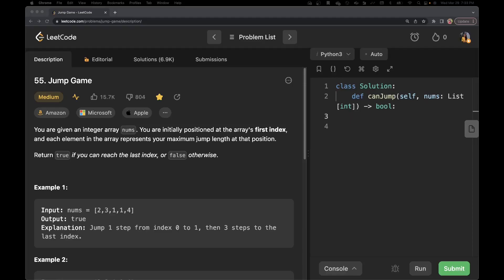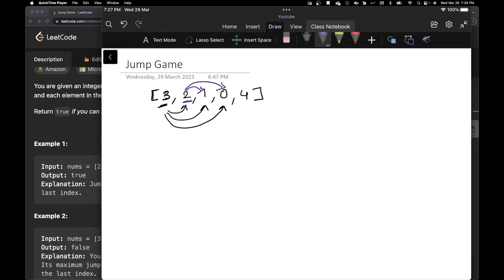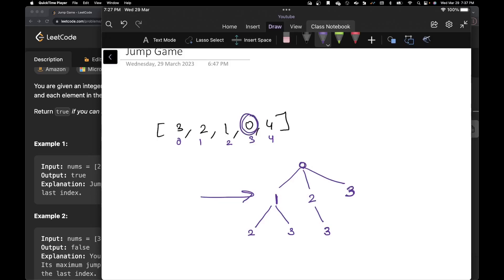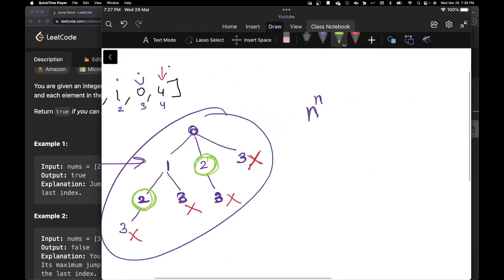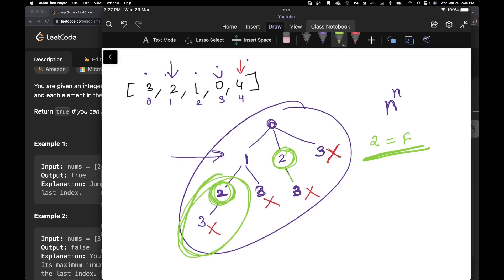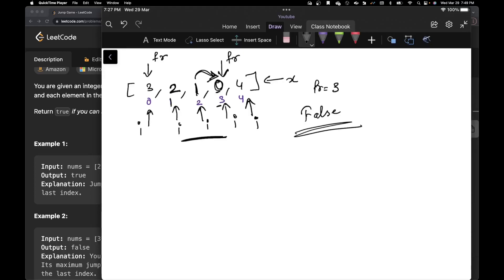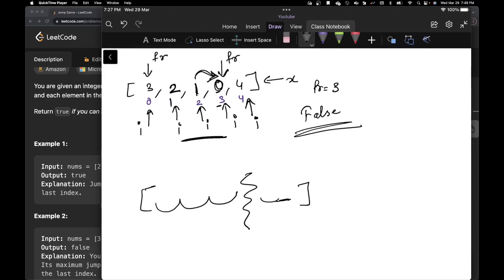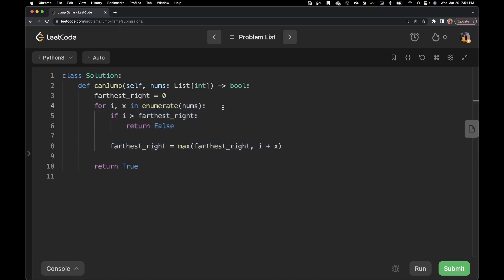Leetcode 55. Jump Game (Python)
In this video, I solve Leetcode problem 55. Jump Game in Python using Backtracking and Greedy Approach.

Ravina Gaikawad
Pseudocoder